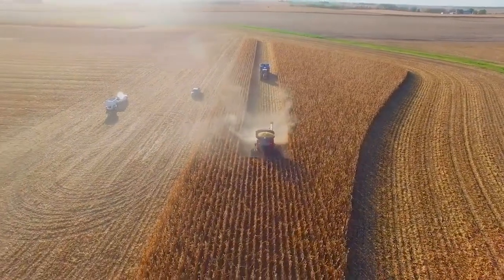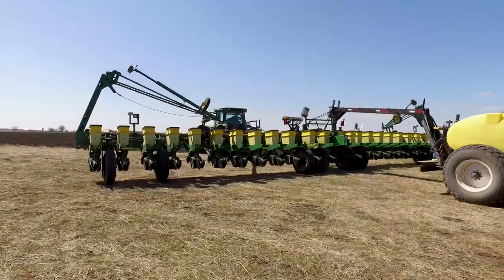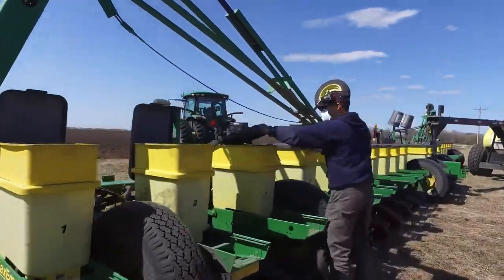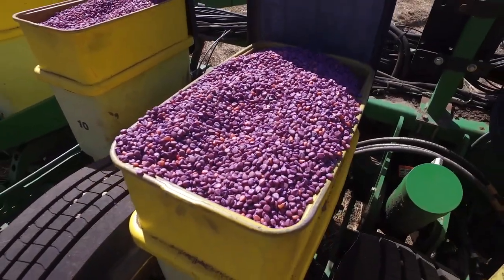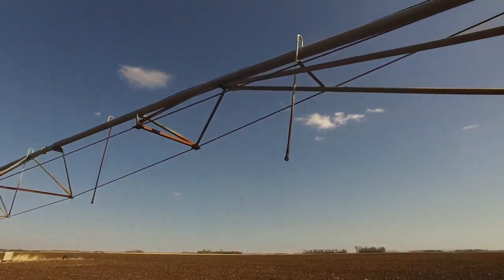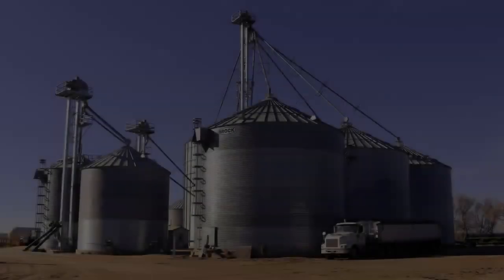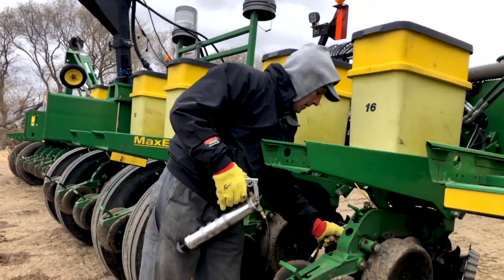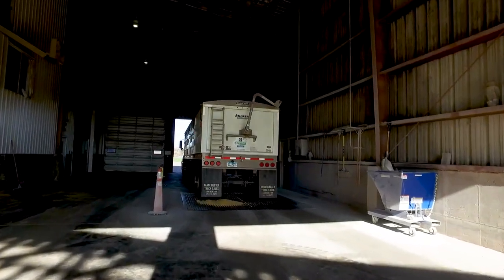The Life Cycle of Corn - by Emma Nelson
Learn more about the process of growing and harvesting corn in this short educational video by Emma Nelson.